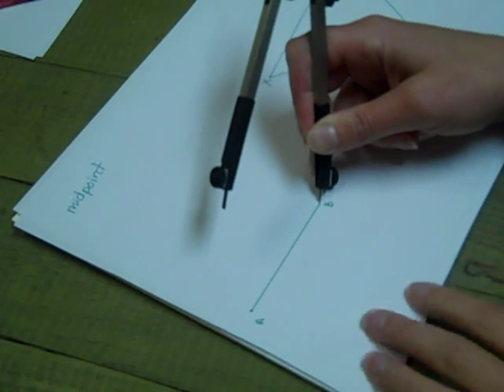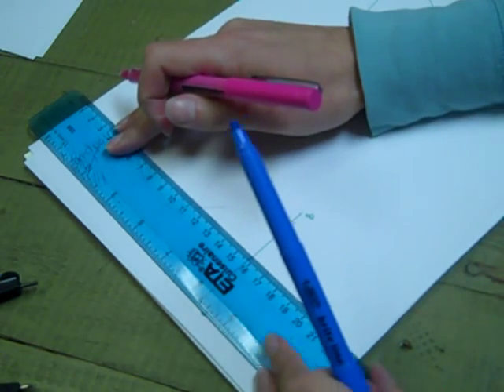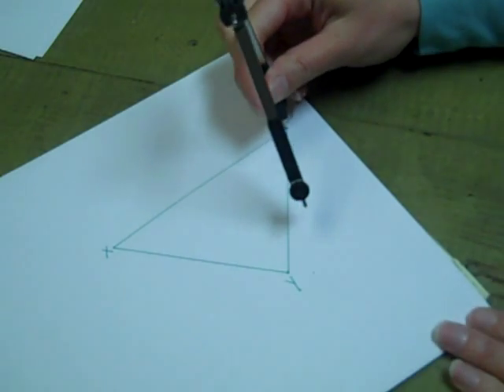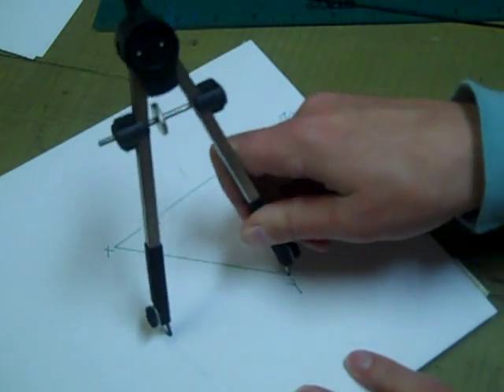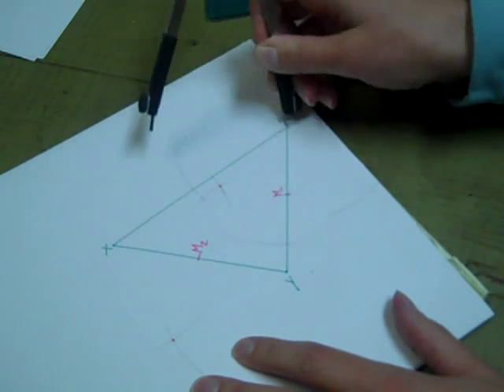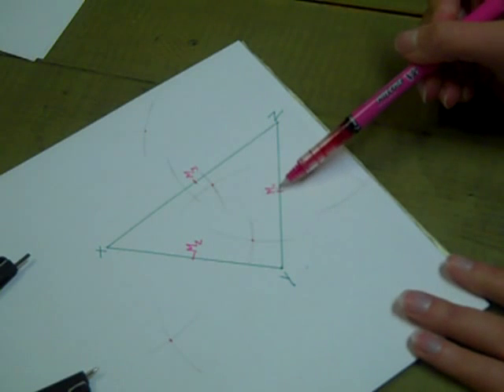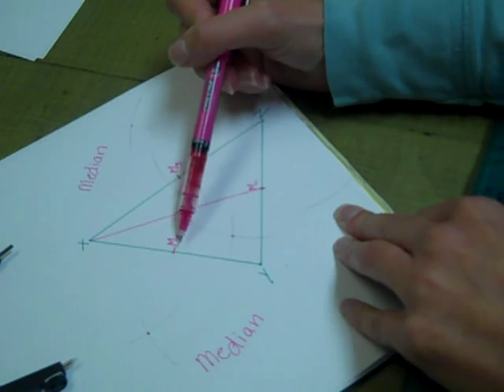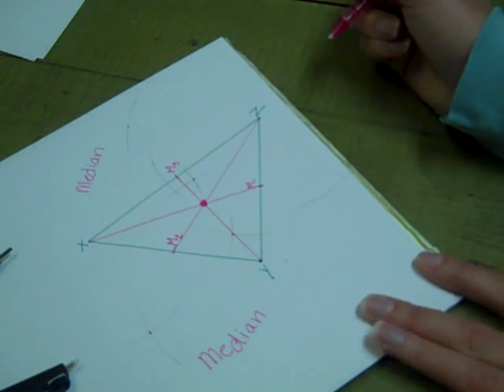constructing a median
This video will show you how to construct a midpoint using a compass.  It will show you how to construct the three medians of an acute triangle.